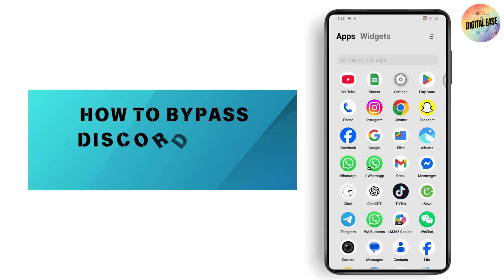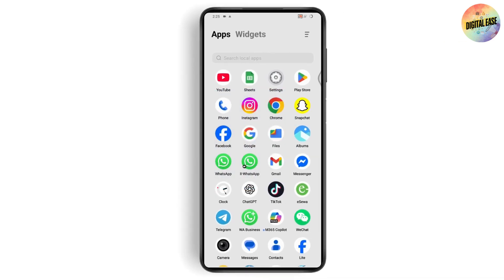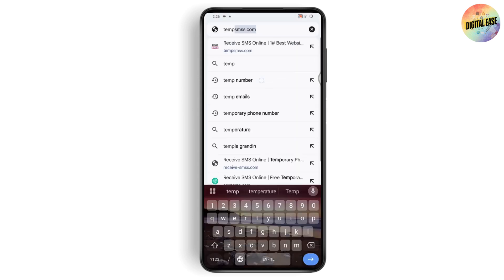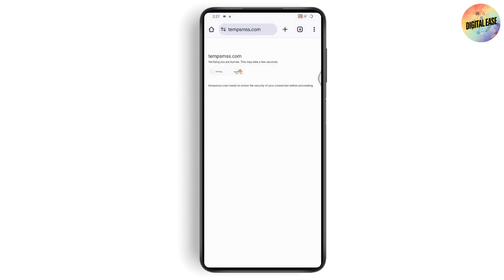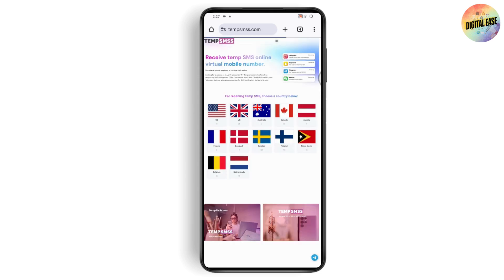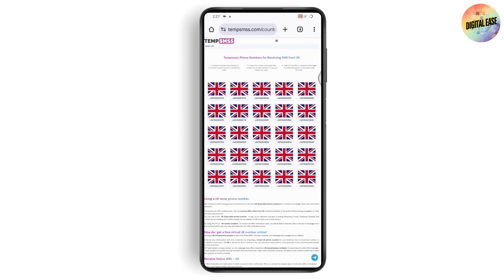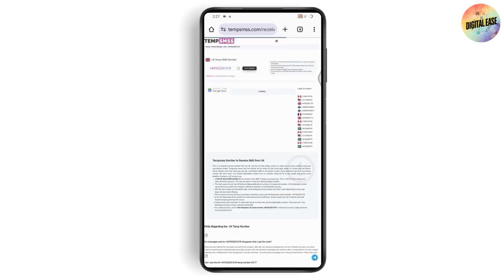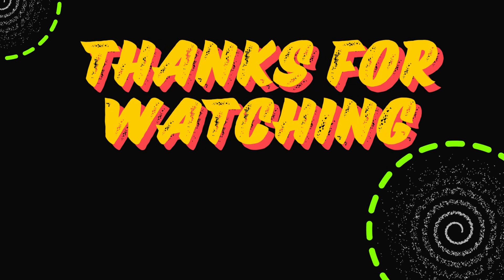How To Bypass Discord Phone Number Verification (2025)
How To Bypass Discord Phone Number Verification
how to bypass discord phone number verification mobile
how to bypass phone number verification discord
how to bypass discord verify by phone
how to bypass the phone verification on discord
how to verify your discord account without phone number

In this video, we’re showing you how to bypass Discord phone number verification using a temporary number. If you’ve ever run into a wall while trying to log in or create a Discord account because of phone verification, this guide is for you. We’ll explain why a stable internet connection is important and show you a workaround that uses temporary numbers to receive the verification code.

0:00 - Introduction
0:12 - The reality of Discord phone number verification
0:24 - Using Google to search for temp or temporary number sites
0:36 - Choosing a temporary number from any country and copying it
0:48 - Receiving the code and completing Discord verification